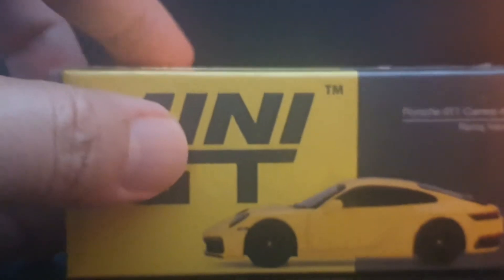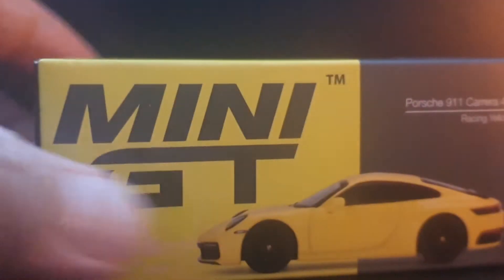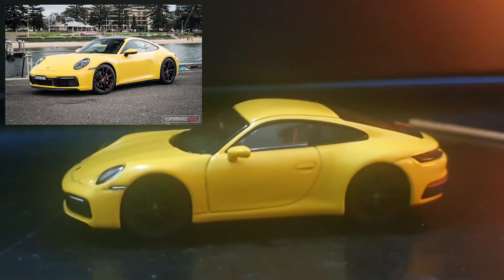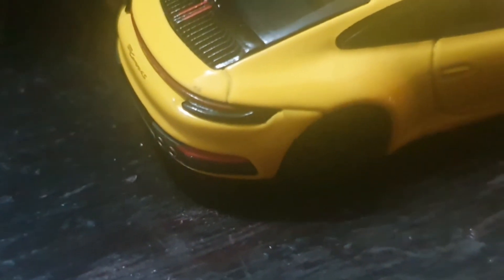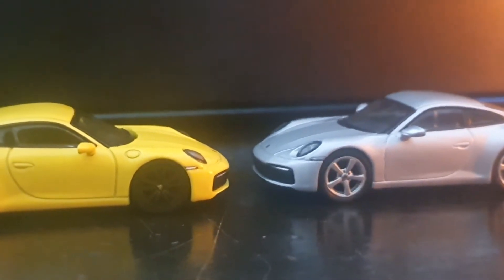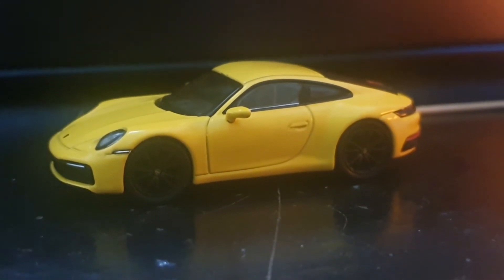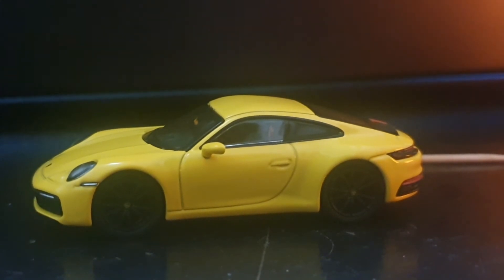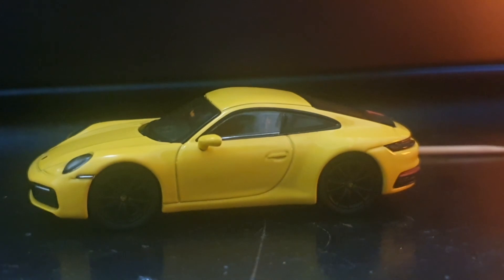Mellow Yellow: Unboxing the Porsche 911 Carrera 4S by Mini GT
A car as flamboyant as the Bugatti Vision Gran Turismo was always going to be a tough act to follow, but considering how much I liked the Carrera S a few months back I thought I'd unbox this model, which is effectively just a repaint with different wheels. What did I think of this model? Check out the video to see!